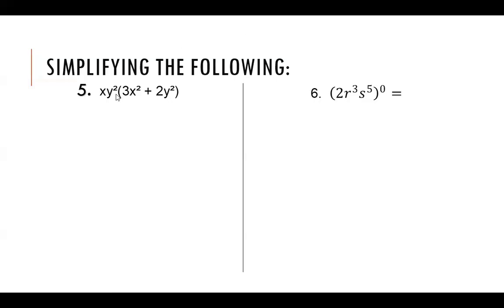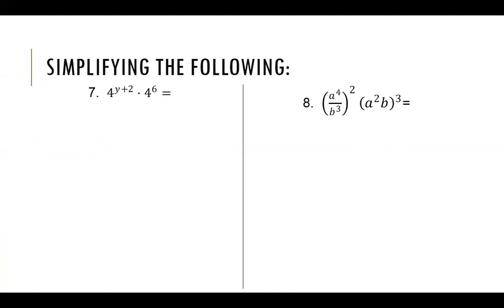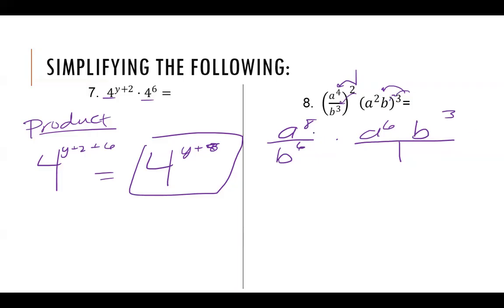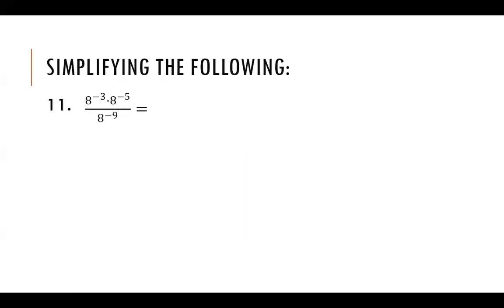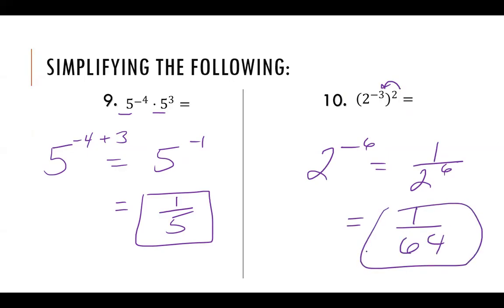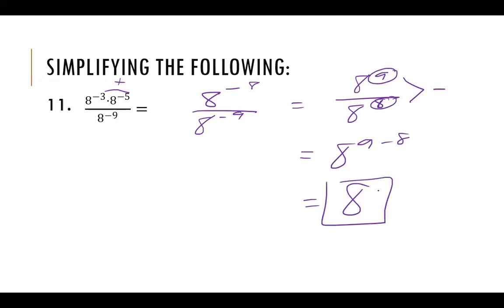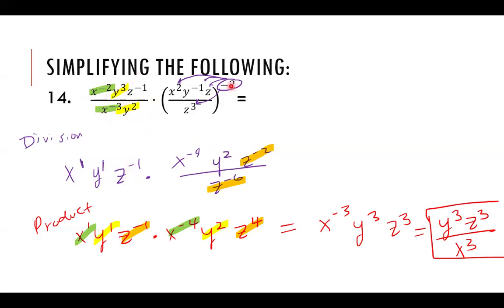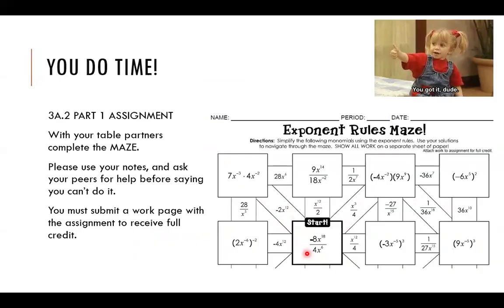3A.2 PART 1 CONTINUED - TAKE 1